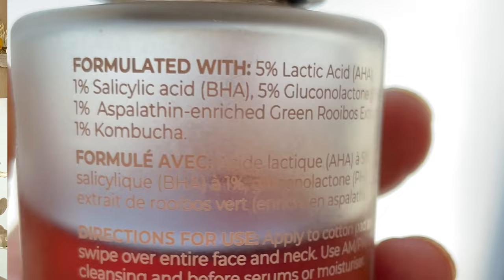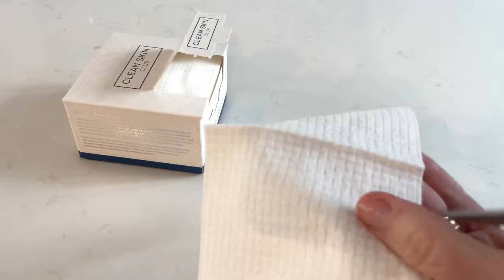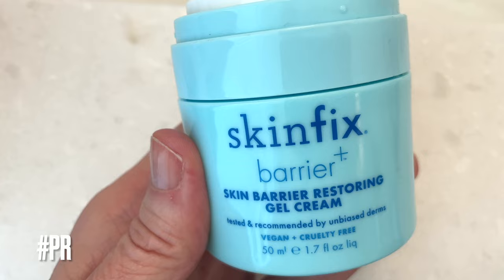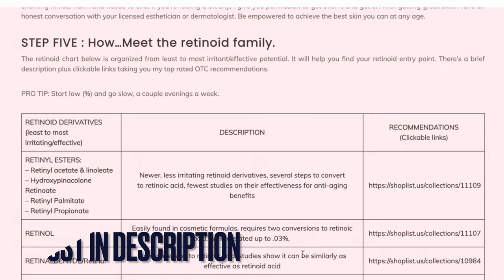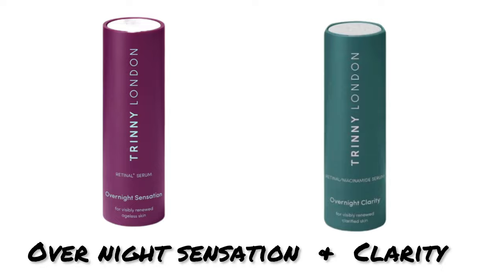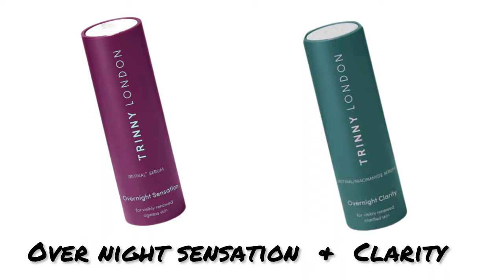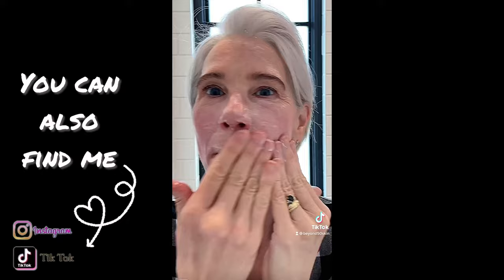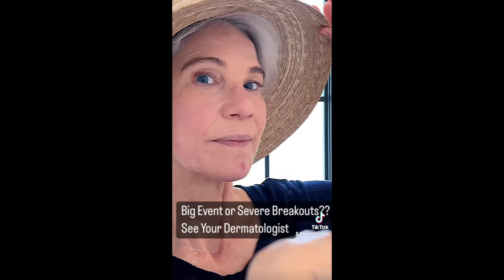MATURE SKIN BREAKOUTS IN YOUR 50’ / Best tips to clear skin!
MATURE SKIN BREAKOUTS are so annoying. In this video I share my best tips to clearing your skin and preventing further breakouts.
PM - Dermelect AHA/BHA Sleep Serum - not mentioned but great 1-2 x a week

Others offer you a personal discount or are for your quick reference. There’s no cost to use a link. I greatly appreciate your support. Thank you for being part of the B50S community.}

@BEYOND50SKIN MISSION: Whether you’re 15 or 50+ my goal is to help you curate a unique skincare routine suited to your skin’s needs and condition. Each week I present skincare Fun, Facts and Finds and share my personal skincare rejuvenation journey. My commitment to you is 100% transparency about this process including my mistakes along the way. I encourage you to share your skincare journey in the comments. Let’s contribute our positive voices to the YT skincare community!